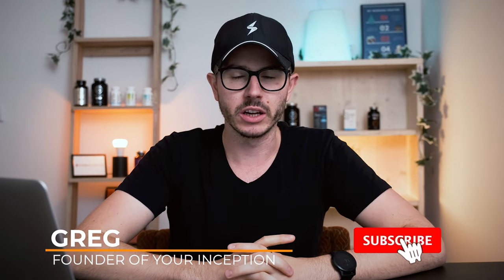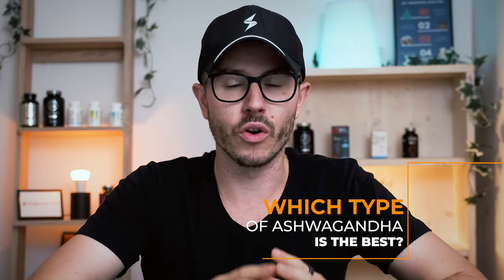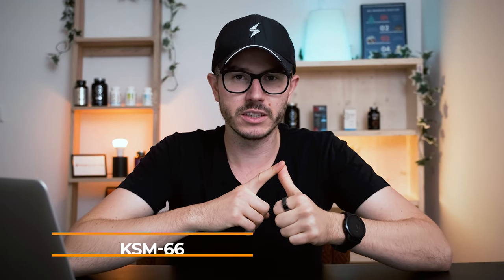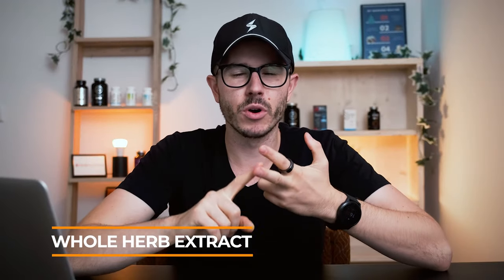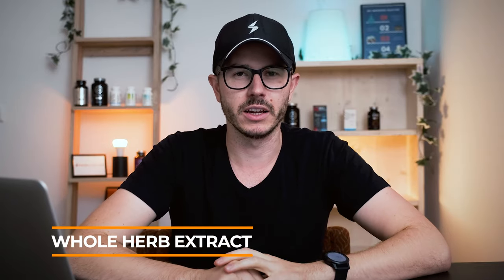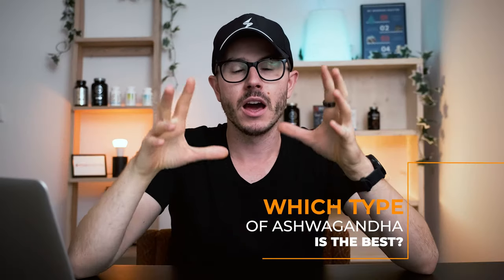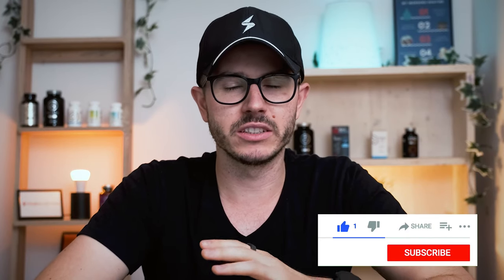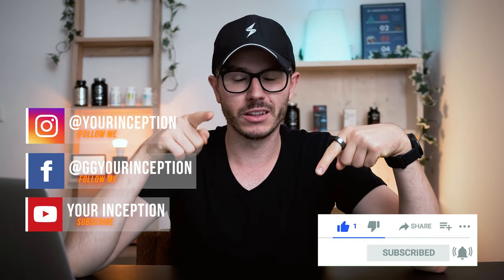Ashwagandha - KSM-66 VS Sensoril - Which is Better?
While we have already done a review and our experience with Ashwagandha, in this video we compare different types of it. Which is better, KSM-66, or Sensoril?